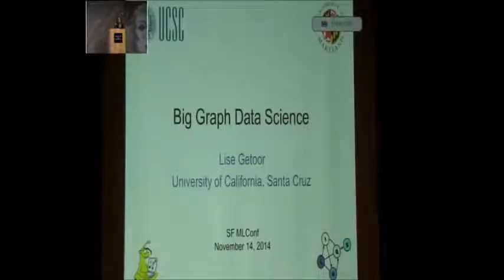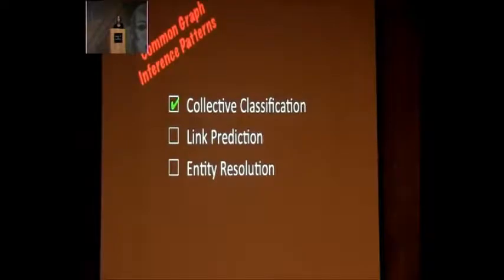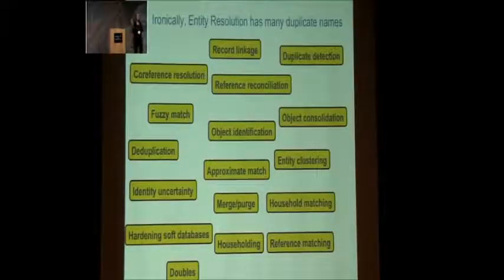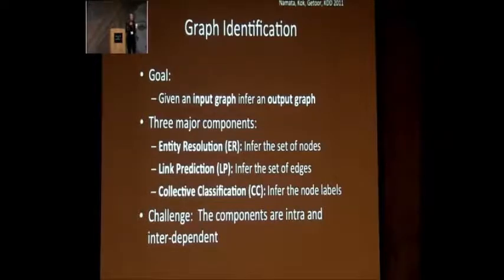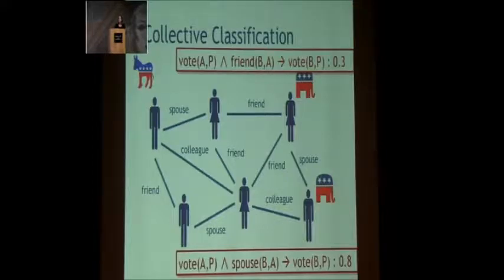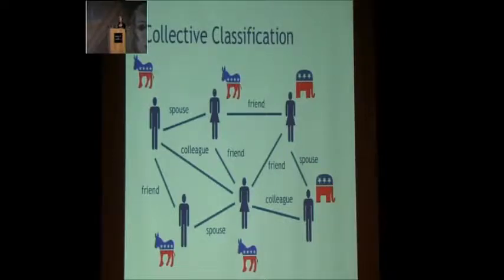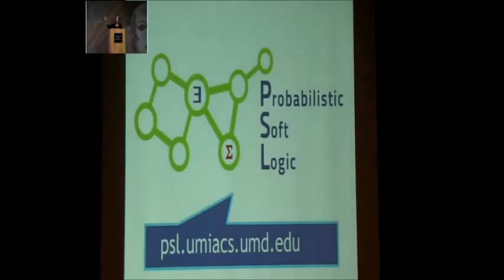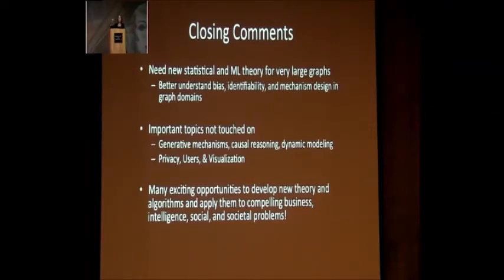Lise Getoor, Professor, Computer Science, UC Santa Cruz @ MLconf SF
One of the challenges in big data analytics lies in being able to reason collectively about extremely large, heterogeneous, incomplete, noisy interlinked data. We need data science techniques which an represent and reason effectively with this form of rich and multi-relational graph data. In this presentation, I will describe some common collective inference patterns needed for graph data including: collective classification (predicting missing labels for nodes in a network), link prediction (predicting potential edges), and entity resolution (determining when two nodes refer to the same underlying entity). I will describe three key capabilities required: relational feature construction, collective inference, and scaling. Finally, I briefly describe some of the cutting edge analytic tools being developed within the machine learning, AI, and database communities to address these challenges.